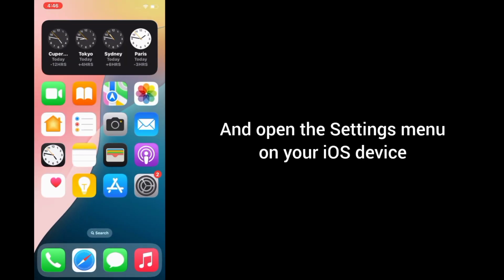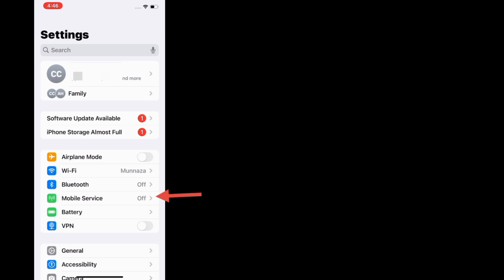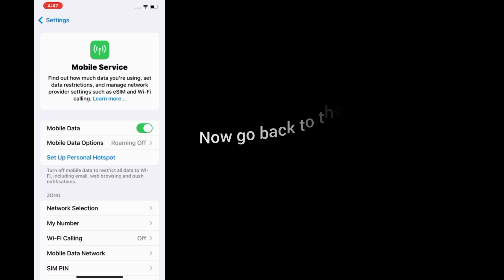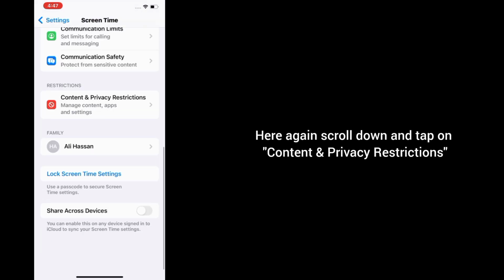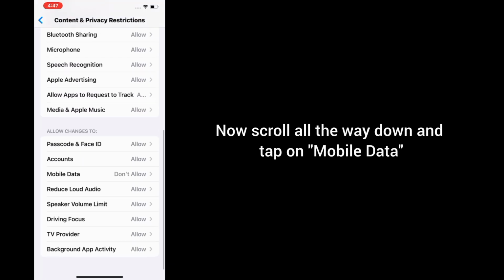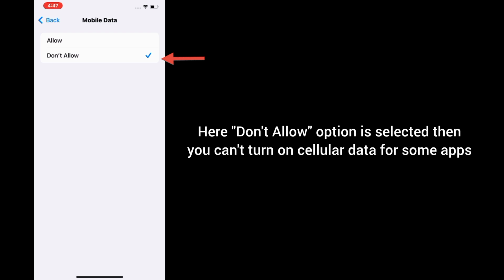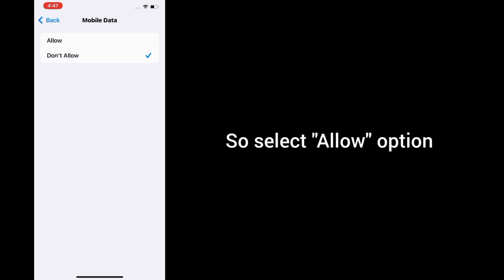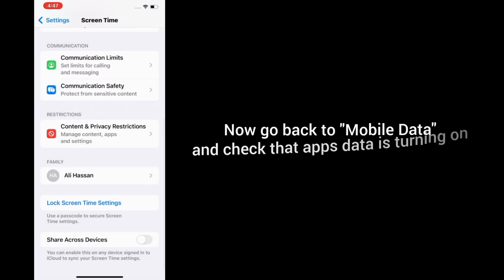Can't Turn On Cellular Data For Some Apps on iPhone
How to Fix Can't turn on Mobile/Cellular Data For Some Apps on iPhone in iOS 18.